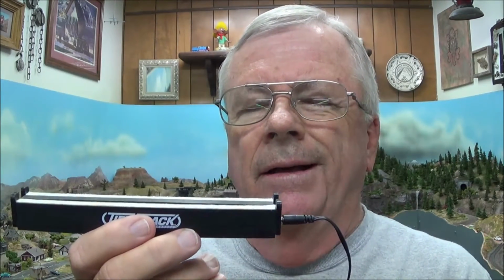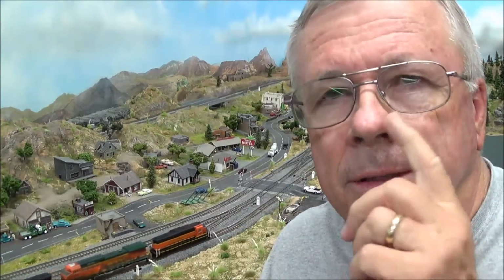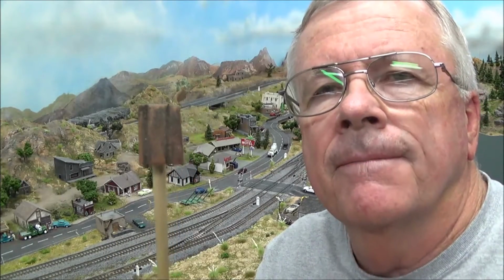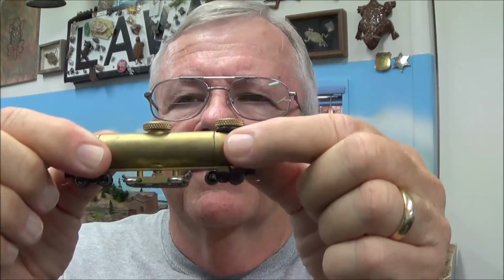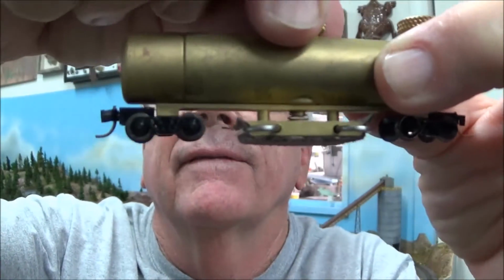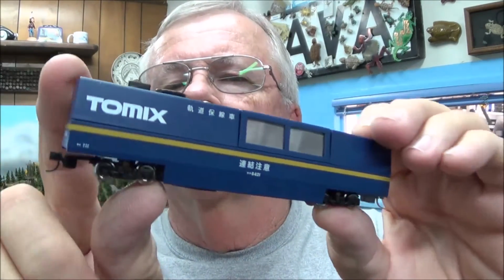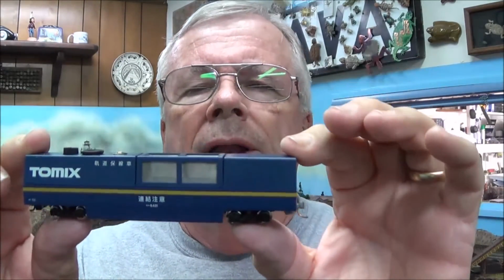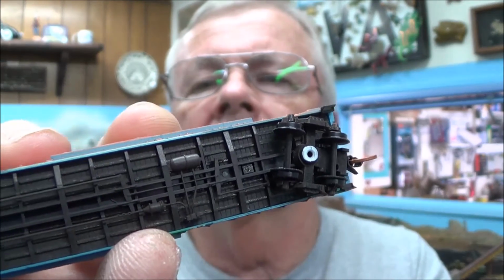How To Clean N Scale Track and Trains